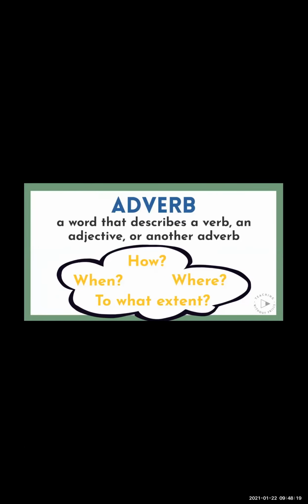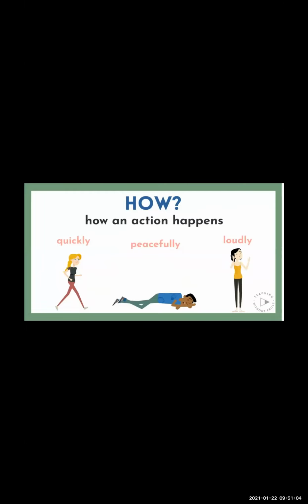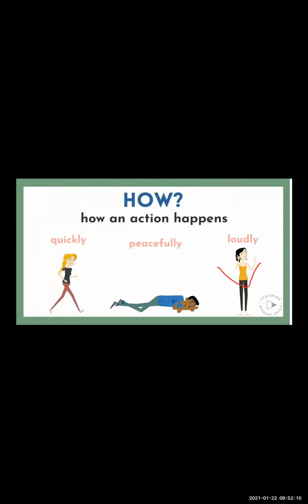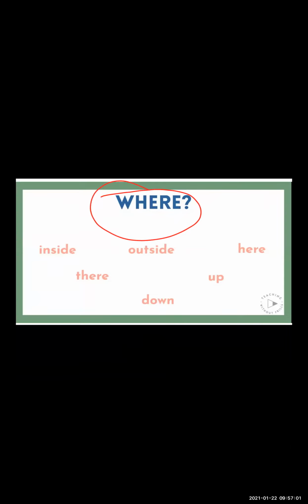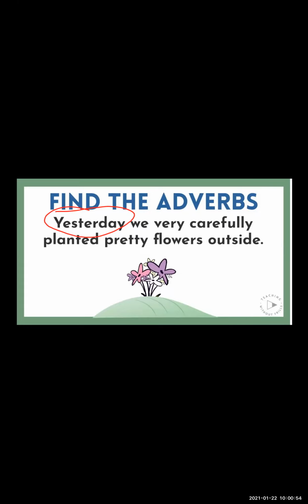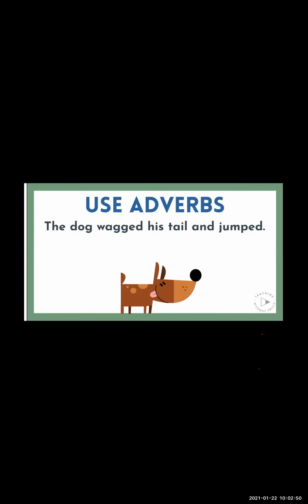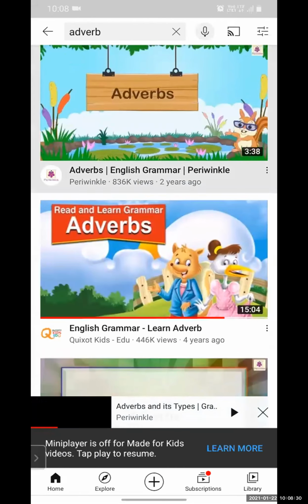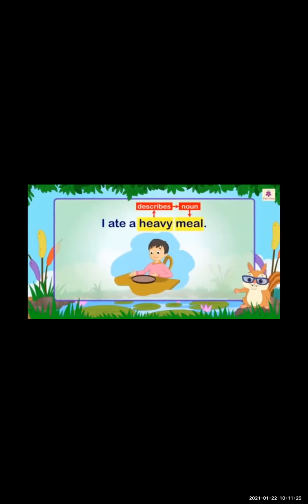4th C/D English (22/01/2021)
Adverb